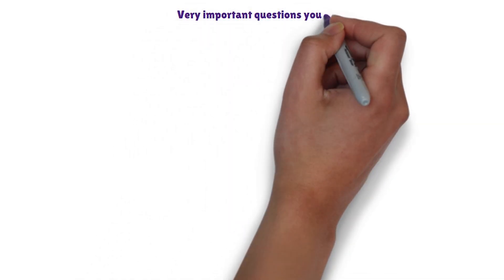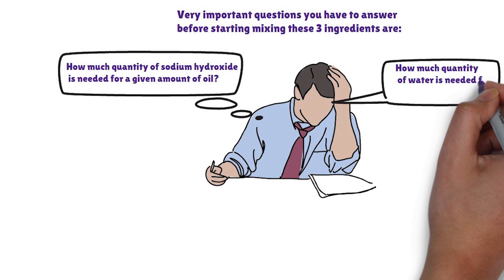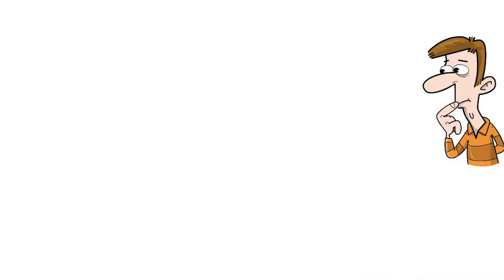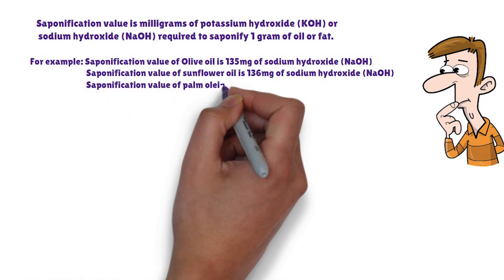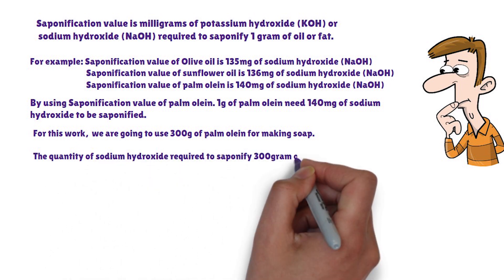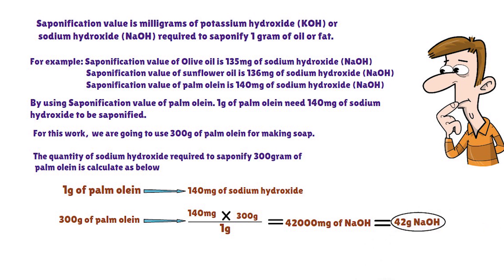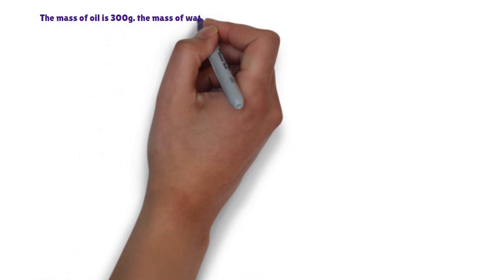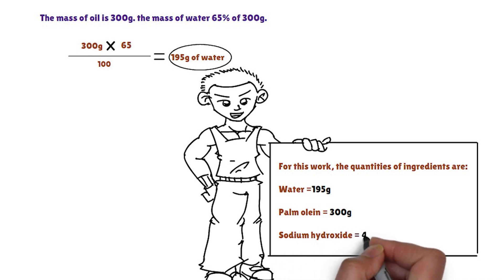Making Solid Soap, All details About Making Soap.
Making a good soap with three ingredients only; water, oil and sodium hydroxide.

If the large esters present in animal or vegetable fats and oils are reacted with hot concentrated sodium hydroxide solution, A salt of a carboxylic acid is formed which is called soap. in this case, the sodium salt of a big acid such as octadecanoic acid (stearic acid) is formed.
These salts are the important ingredients of soap - the ones that do the cleaning.
An alcohol is also produced - in this case, the more complicated alcohol, propane-1,2,3-triol (glycerol).

In this video I’m going to show you all details about making a good soap by using three ingredients only.  that ingredients are tap water, oil, for example cooking oil and small quantity of sodium hydroxide…

Other materials needed are mould. mould give the good shape to the soap. electronic balance. two beakers or other plastic containers…

 The next video will show you how to make blue soap and how to add different additives like sodium chloride, Colorants, fragrances and so on.